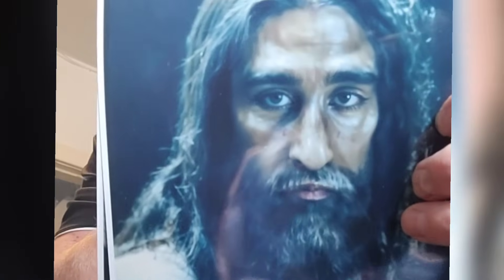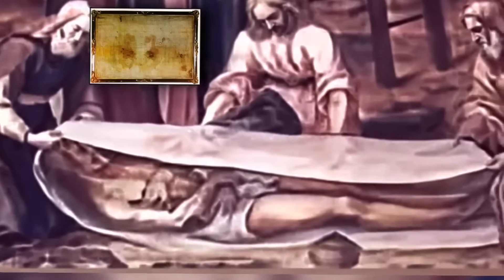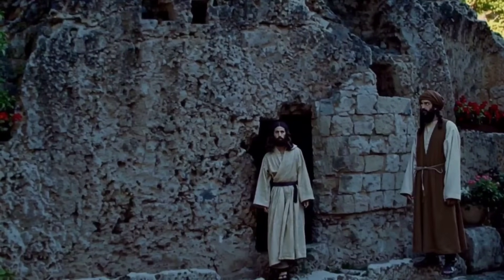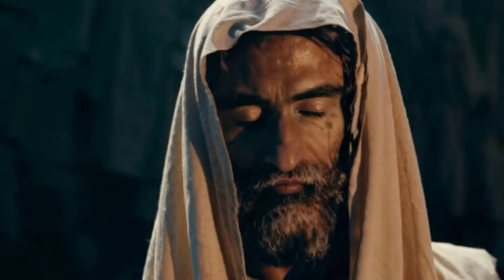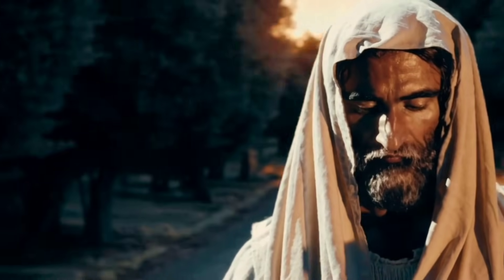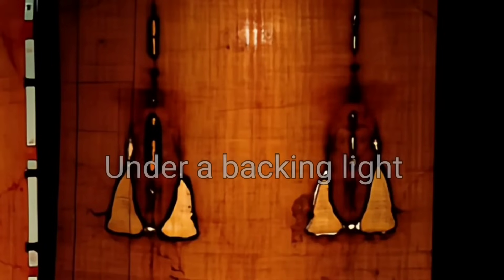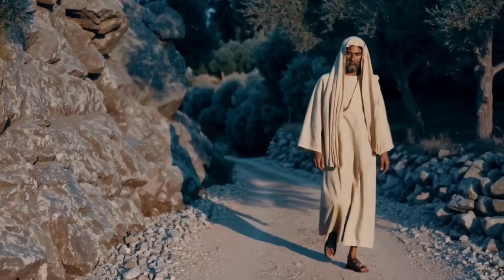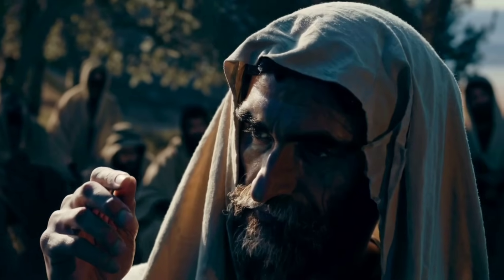Shroud of Turin EXPOSED — 6 Forensic Clues You Can’t Ignore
Microscopic dot-matrix image that fades at six feet.
AB blood with serum halos.
Myrrh & aloes burial spices.
Jerusalem limestone dust and spring-time Judean pollen.
A 3-D body map no medieval artist could fake.

🤔 Does the evidence place the Shroud beyond reasonable doubt as the burial cloth of Christ? Walk through every clue—Sudarium, wrappings, UV wound, nanosecond flash, vanished body—then decide for yourself.

Chapters
0:00 Sudarium (Part 1)
2:43 Linen Wrappings & Forensics
7:11 Side-Wound UV Blink
10:35 Flash & Image Moment
15:02 Vanishing Body & Evidence Ledger
21:30 Verdict: Beyond Reasonable Doubt